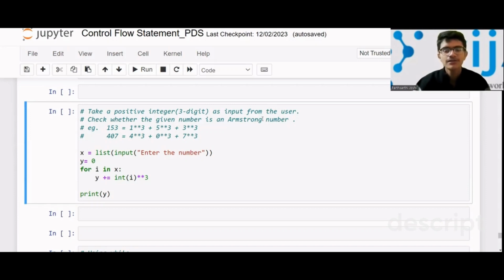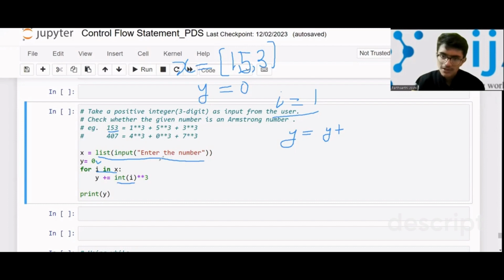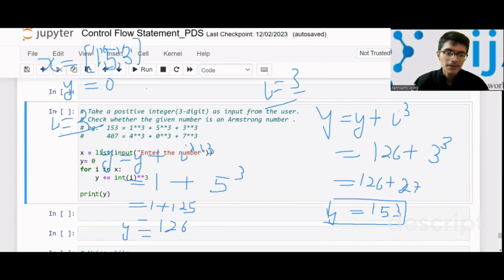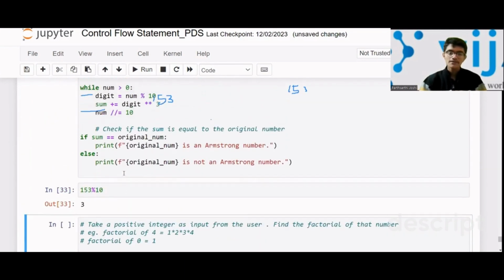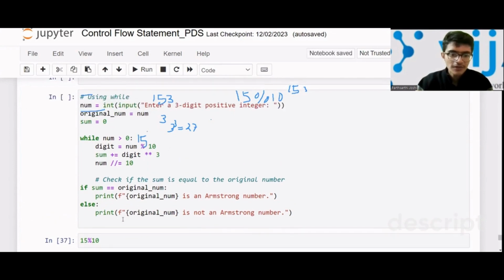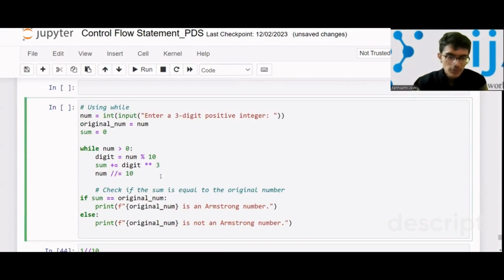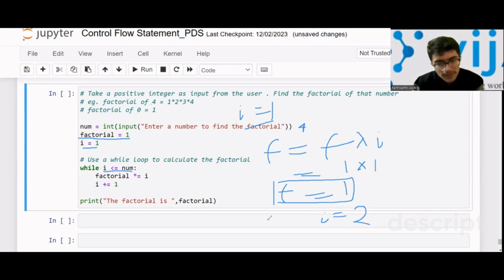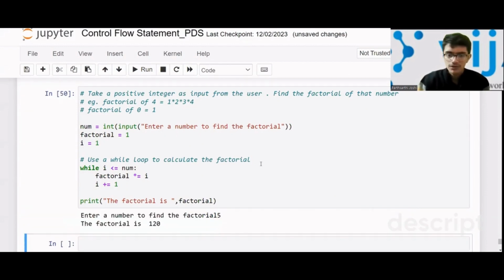Loop Exercises Solutions || Python For Data Science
This tutorial provides solutions to the loop-based exercises given in the previous video. We solve the following problems in this video-
1. Checking whether a number is armstrong or not using both while and for loops.
2. Finding the factorial of a number

💬 Questions? Comments?